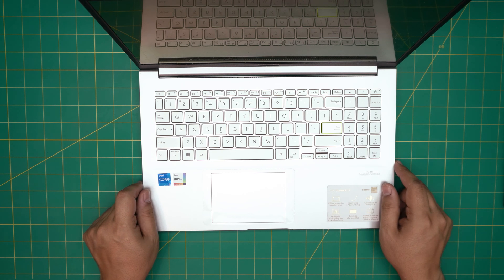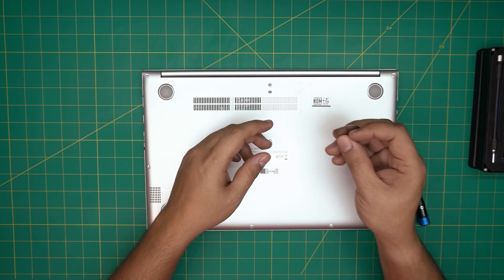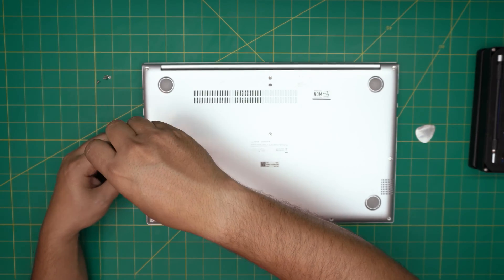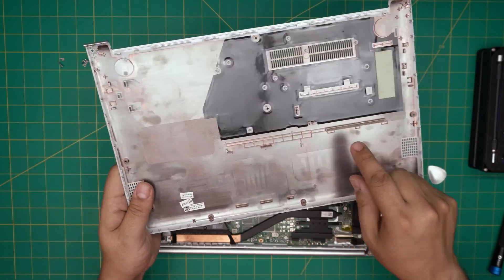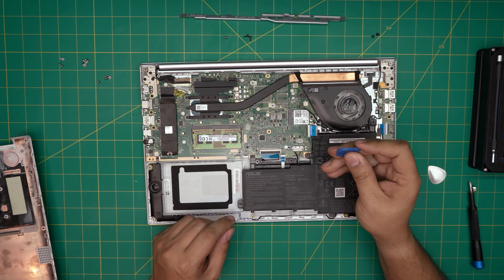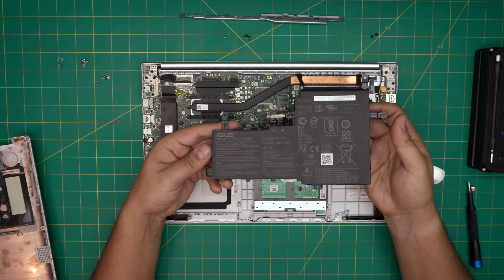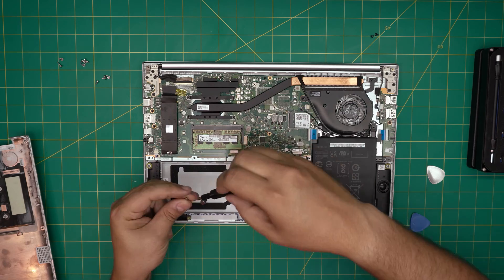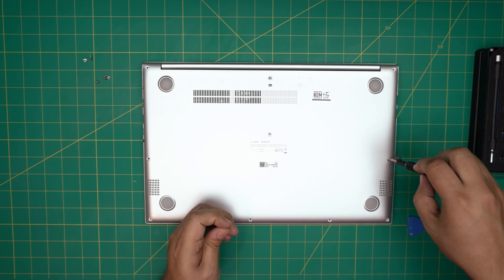How to Replace Battery in Asus VivoBook 15 K513E - Step-by-Step Guide🔋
In this video i will show you how to Replace the battery for Asus Vivobook 15 K513e💻 laptop STEP By STEP.
🔵 Battery (B31N1842)
👉 Tools used:

› Bitcoin: 1Gc6ekScTjvcnSHoFGvu7nbBo3cyYzfsAL
› Ether (ETH): 0x9dd9F855DAE0586980Ef7786E53e4E275BdC6985
› Litecoin (LTC): LTFQ14vaan4Fc3QqW3cn4NnWV7cvgrXWhk
› Bitcoin cash (BCH): qp4mecuy2q2rqvctdpuv5m0m05y6r8g64c3a48gf78
› TrueUSD (TUSD): 0x9dd9F855DAE0586980Ef7786E53e4E275BdC6985
› XRP (ripple) : rNBVHSfb3iZXYaWm491zVBzYfaxnNnAoCs
› Doge coin: DGspV9CkUqYJUb4ygNVz4aekmgmq5i12Pe